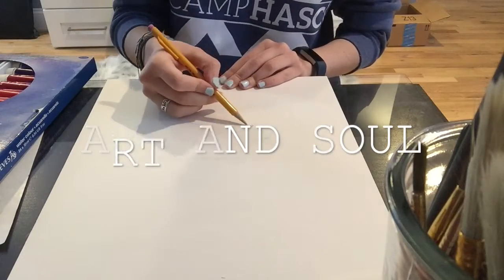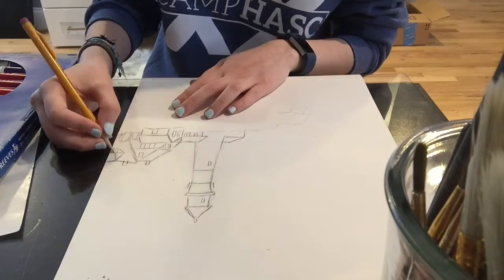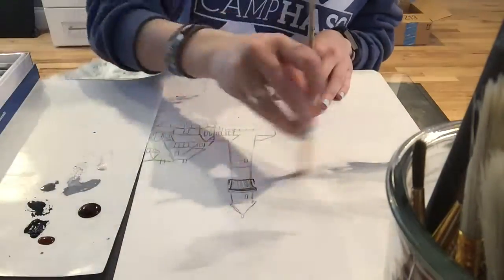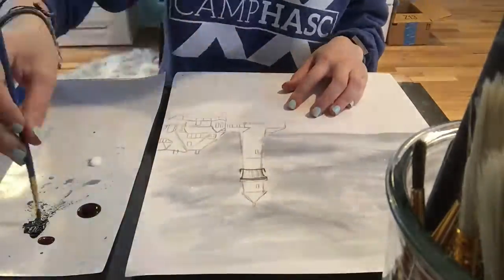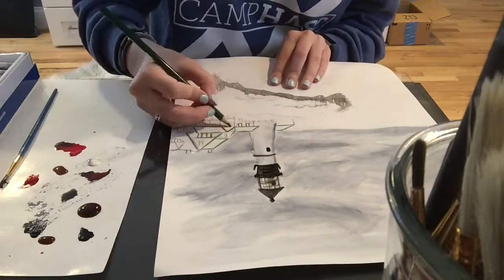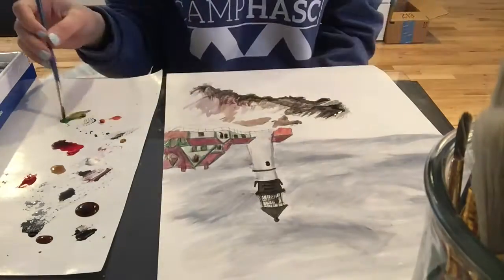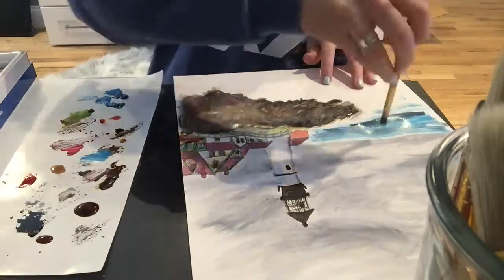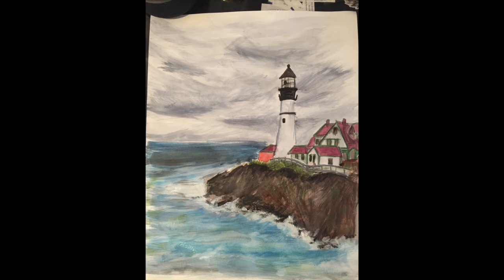Watercolor Painting Timelapse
Heres's a quick watercolor painting of a lighthouse I made.